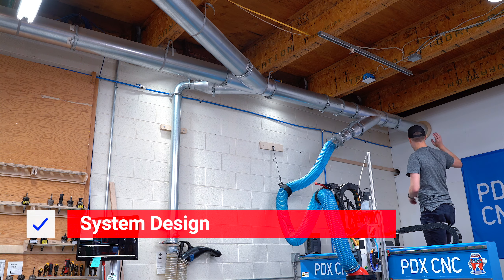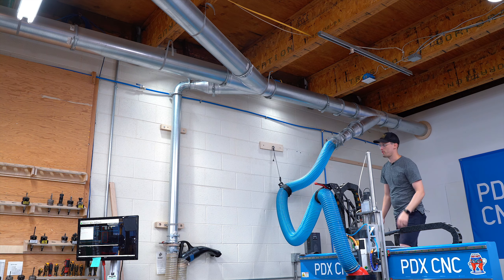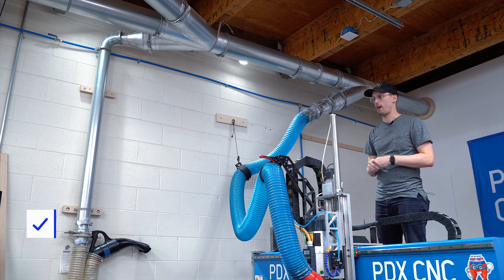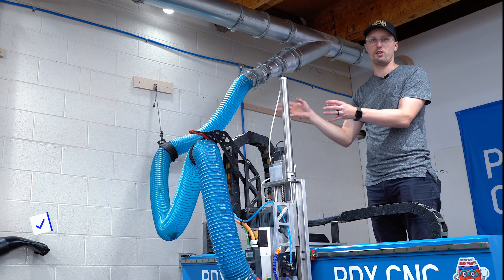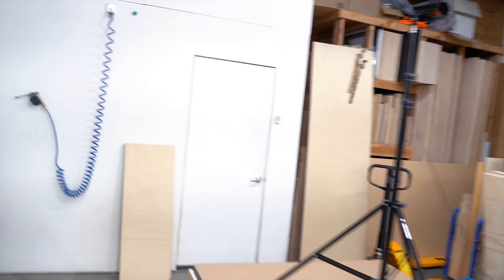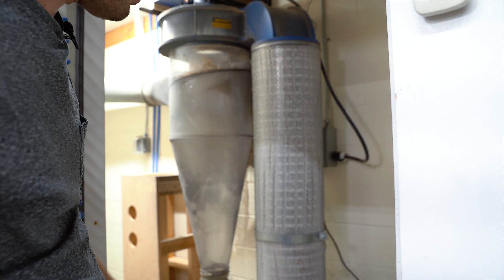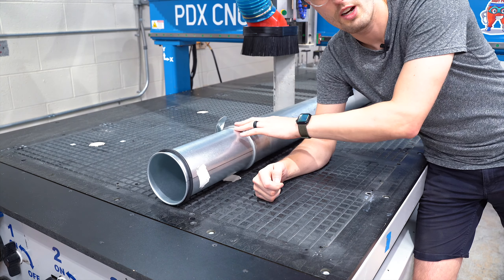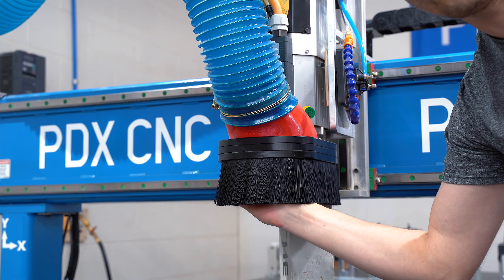5 tips to improve CNC dust collection DIY